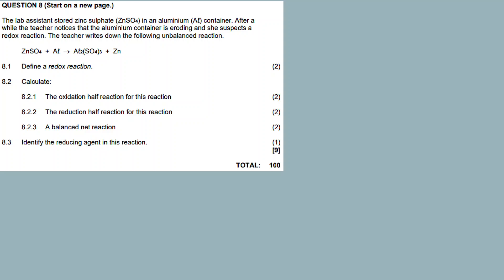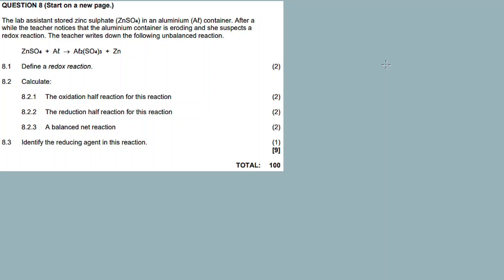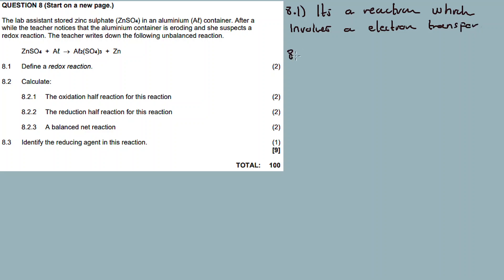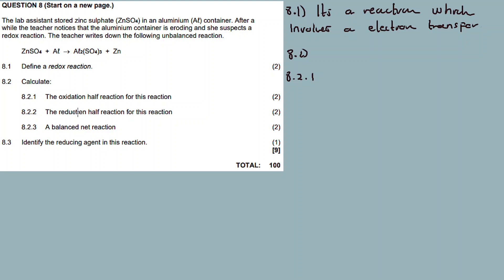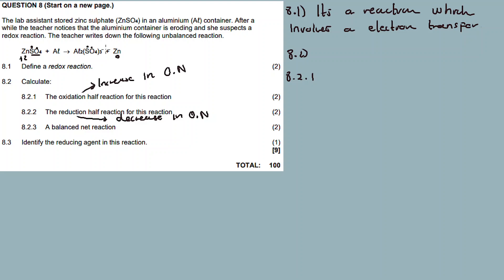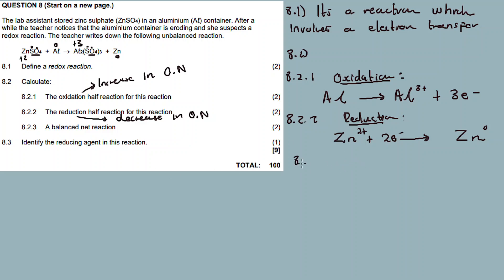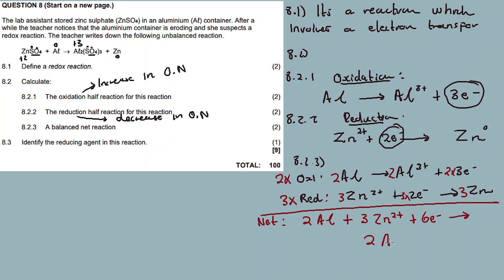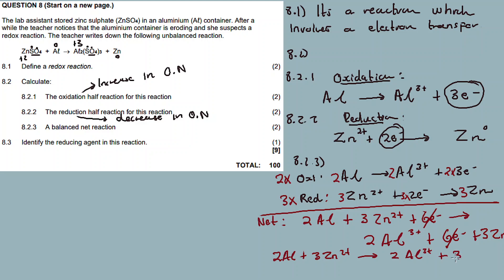REDOX REACTIONS | NOV 2022 :PHYSICAL SCIENCES Paper 2 Question 8 (Grade 11)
1.4 ()
1.5 ()
1.6 ()